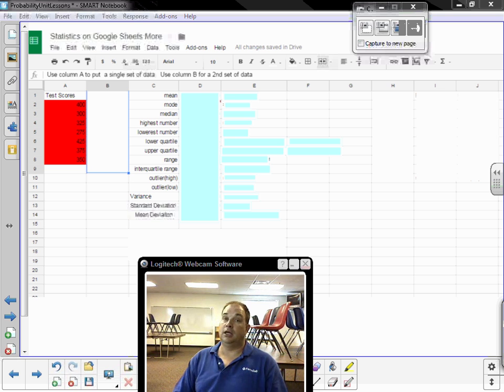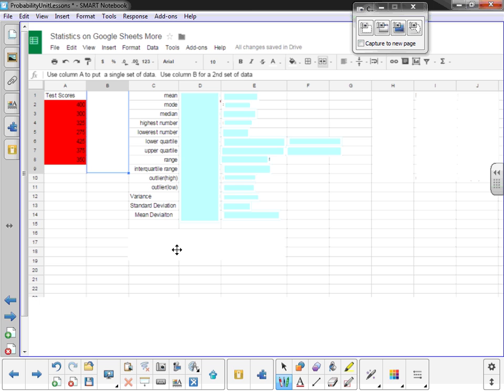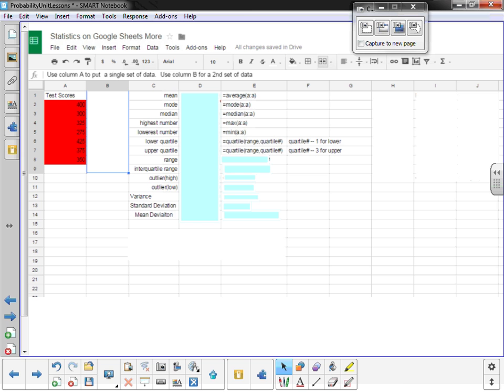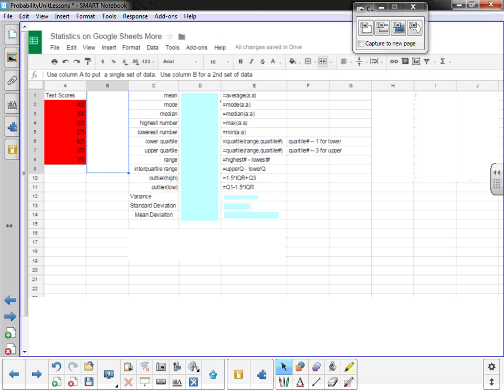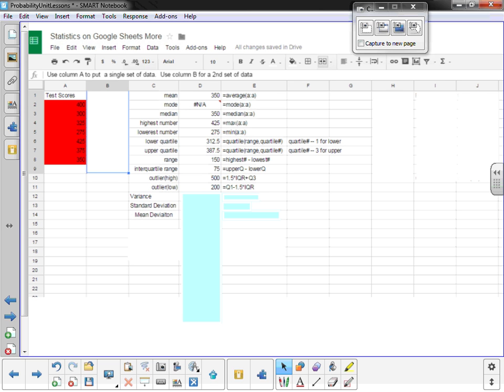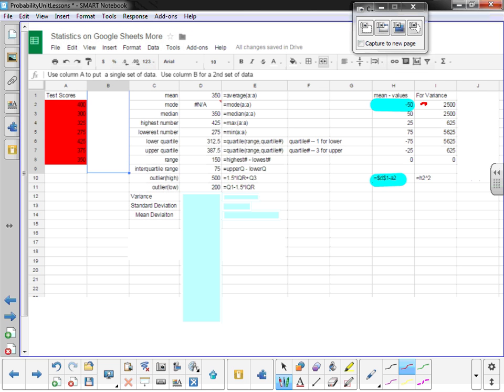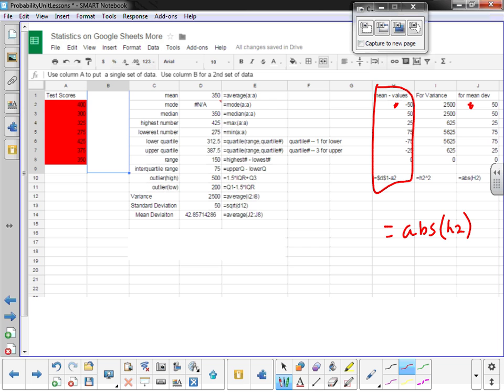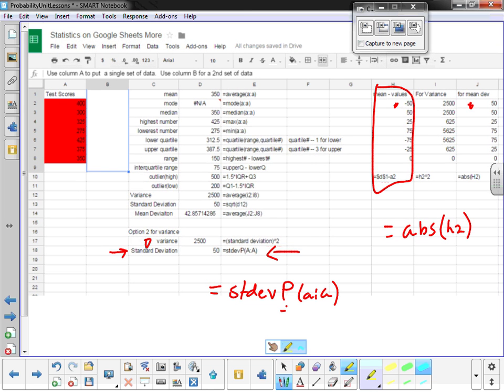ProbabilityUnit L 05 spreadsheet